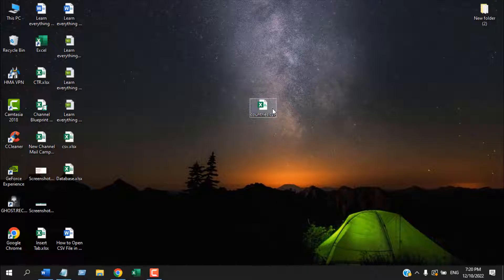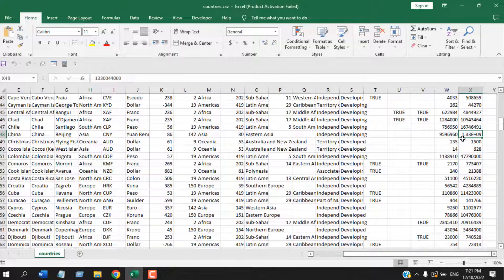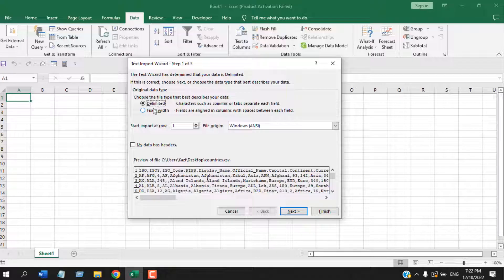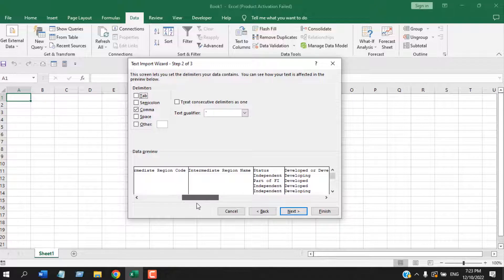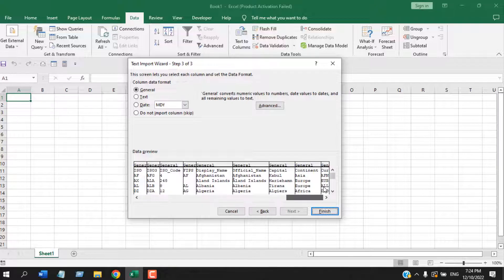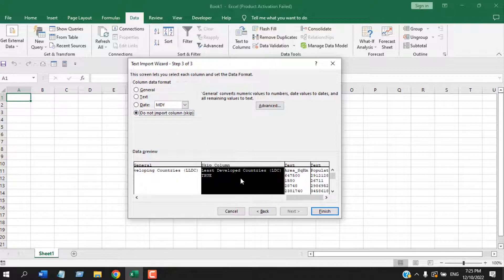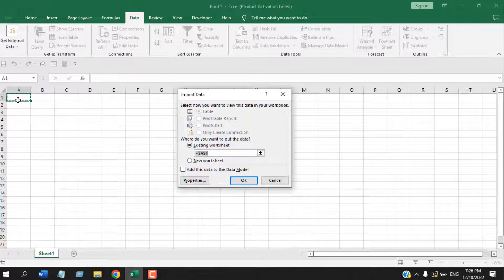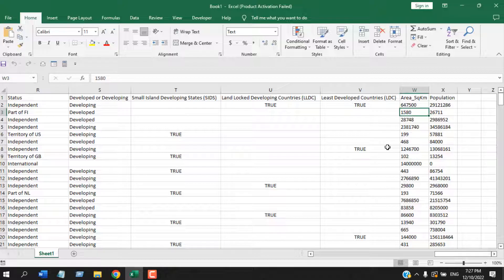How to Open CSV File in Excel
Recommend WPS Office-Best FREE alternative to Microsoft Office, Download for Win & Mac & Mobile.

In this intermediate excel tutorial I’ll show you an excellent way to open csv file in excel with columns automatically. Usually excel is capable of opening csv file in excel, But there are several problems. Sometimes it doesn’t work as it is supposed to do or sometimes it loses data formatting. In this excel tutorial; we’ll talk about a simple procedure that will open csv file in excel with columns and without losing formatting.
This tutorial is really important because if you mess up your comma separated file while opening you might not be able to split a CSV file into multiple columns in Excel. Here are some ways to open csv file.

1. *How to open csv file without excel*
You can always open your comma separated Value (CSV) file with notepad. Just right click on your file and click on edit. It will open your csv file with notepad. You can also do this by right-clicking on the file and then click on “Open with”. Then select “Notepad” from the list. This will open your csv file on notepad.

2. *How to open csv in excel general and risky way:*
Just double click on the file and it will be opened with excel. This is the fastest way to convert CSV to Excel but it is not the safest one. It might not open with proper columns and you might also loose your data formatting.

3. *How to open csv file in excel in the safest way*

The best way to convert a csv file to excel is by importing. Let’s learn how. Please follow the steps below to properly convert csv to excel.

*Step 1:* Open Microsoft Excel.
*Step 2:* Click on “Data Tab” and click on “Get External Data” and select “From Text”.
*Step 3:* Now browse and select the CSV file you want to convert to Xlsx and click on import.
*Step 4:* A popup will open. Select “Delimited” and check mark “My Tables has header” If you have header and click on next.
*Step 5:* Uncheck “Tab” and then check mark “Comma” and click next.
*Step 6:* Now format each column by clicking on the column and then clicking on your preferred formatting. From here you can also remove a column if you don’t want it. Click on Finish.
*Step 7:* Select the location where you want your csv data and click ok.

Done. This is how you properly convert a csv file to excel with columns and proper formatting.